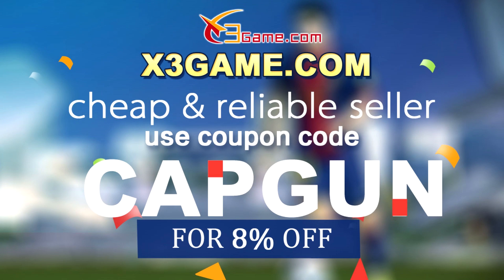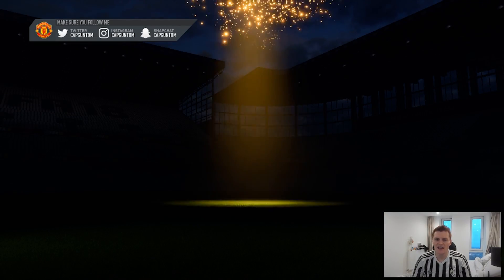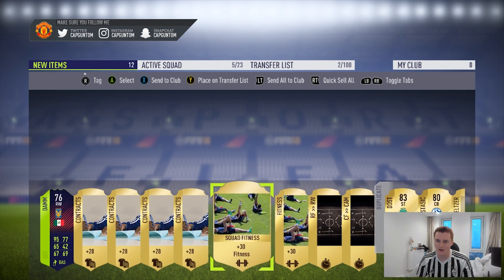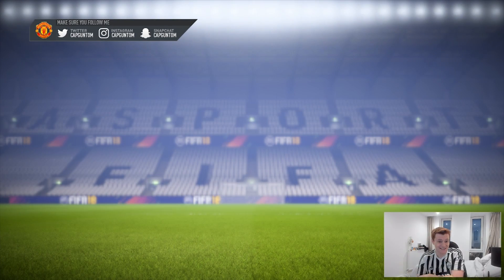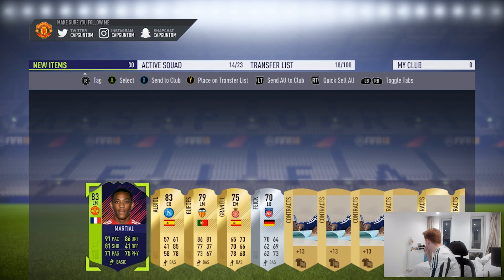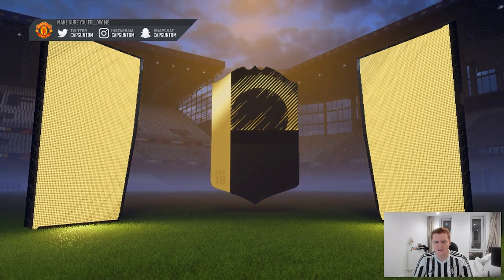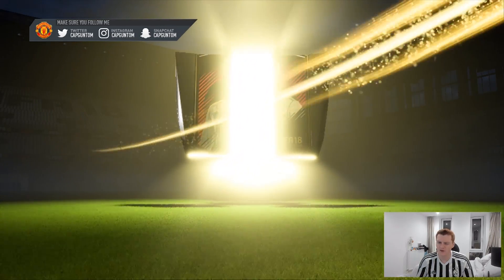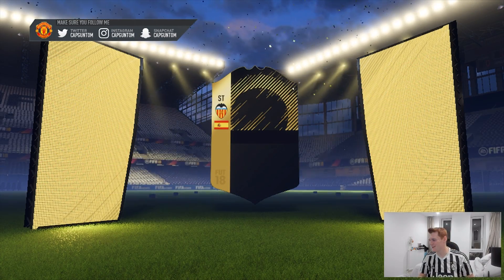OMFG I GOT HIM TWICE!!! INSANE FIFA 18 TOTW PACK OPENING!!!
FIFA 18 TOWT & Path to Glory pack opening!!! Smash a like :D

Powered by CyberPowePC!